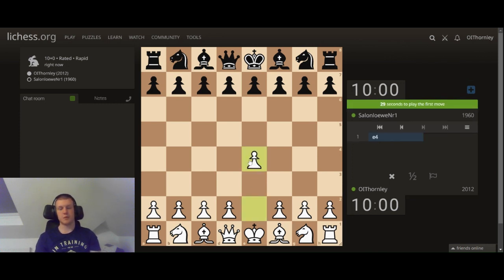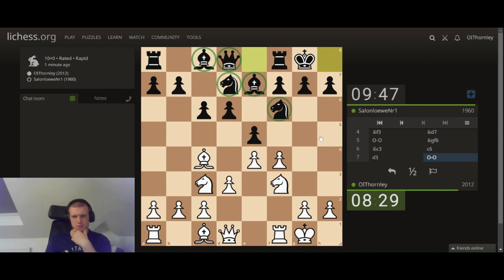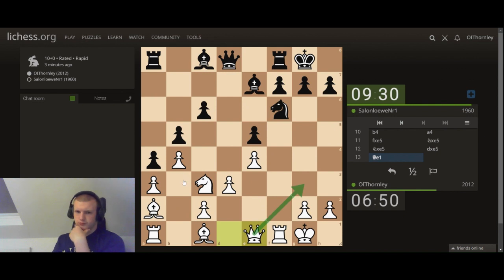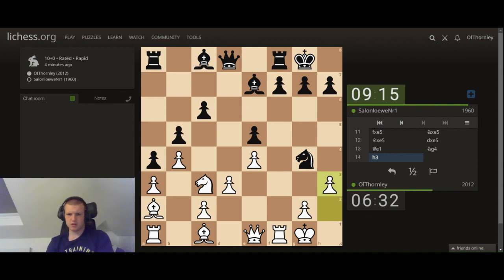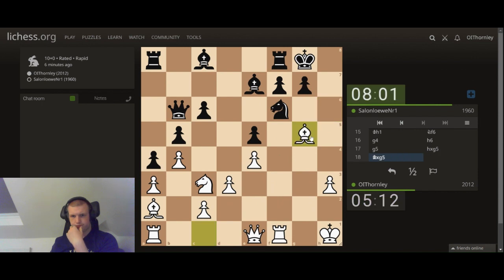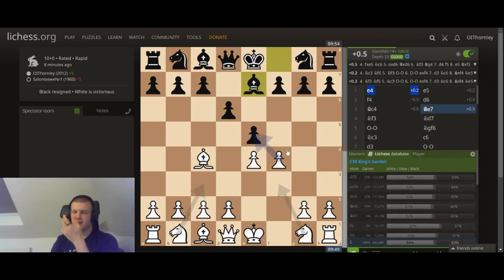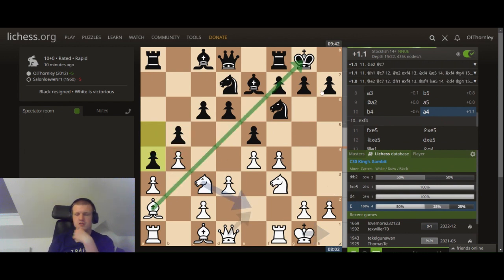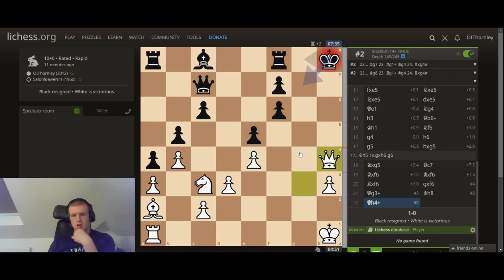King's Gambit Declined Lichess Match | 10+0 LIVE